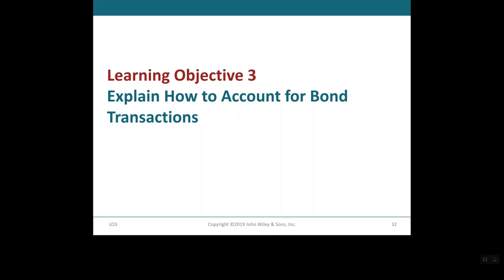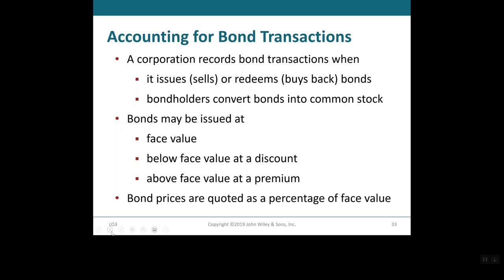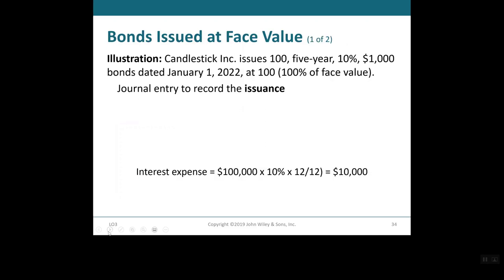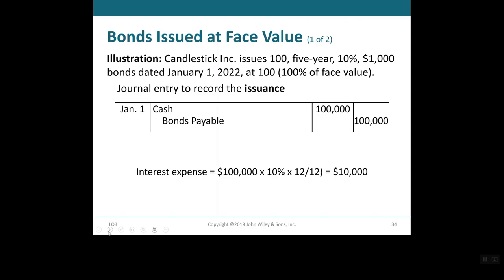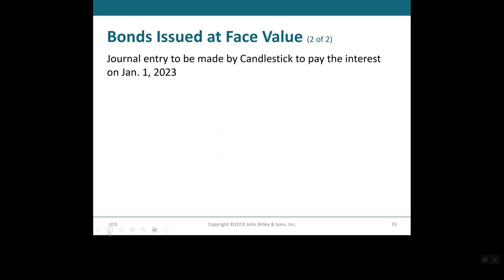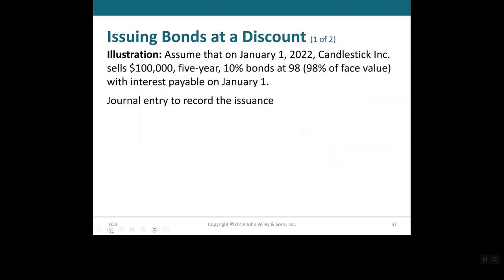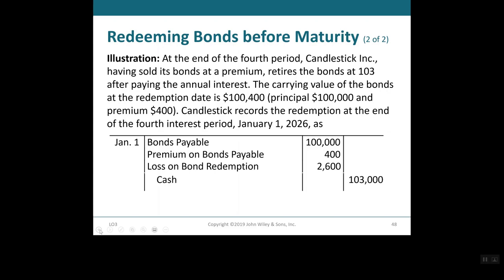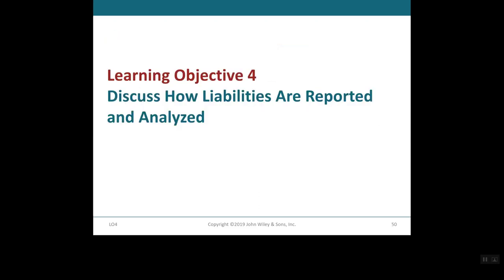Chapter 10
Explain How to Accout for Bond Transaction